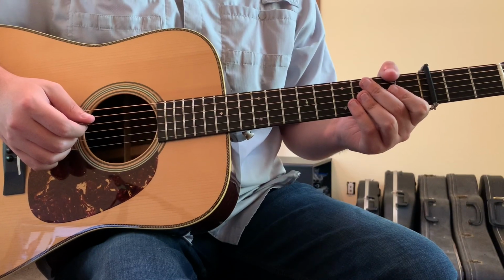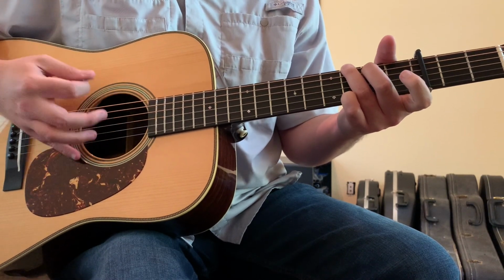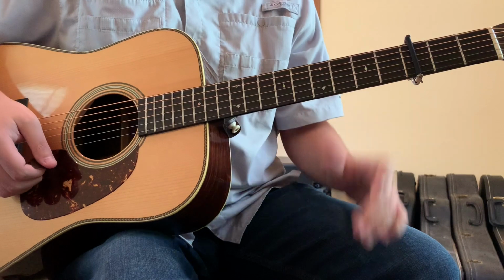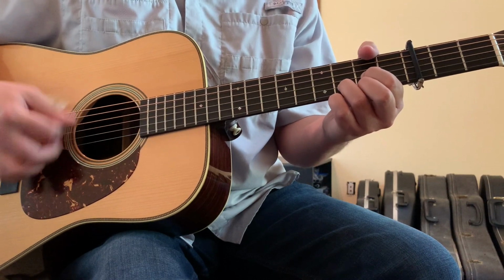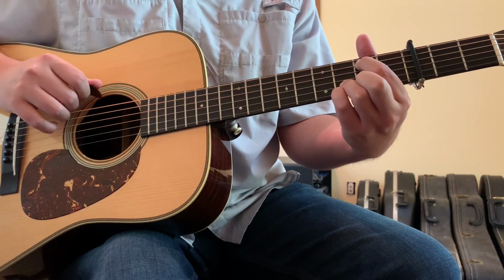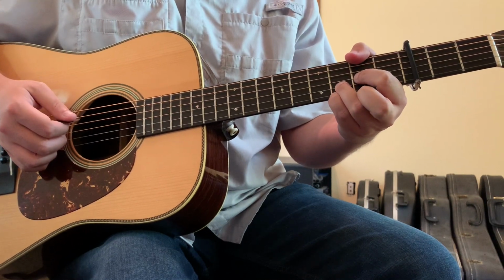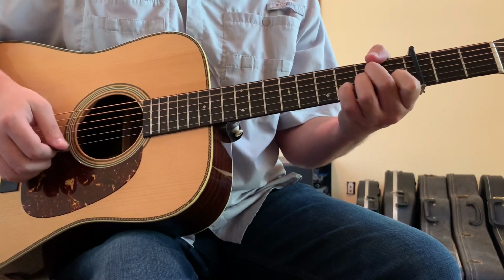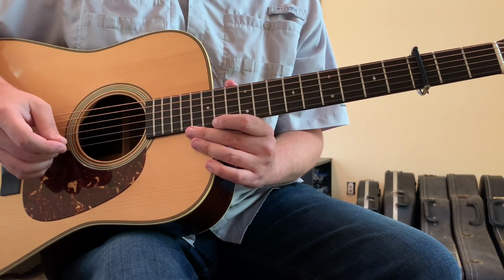Chris Stapleton Starting Over Guitar Lesson, Chords, and Tutorial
There are lots of lessons and tutorials out there... this is the only one that definitively teaches you how to approach this Chris Stapleton song, Starting Over. Here, you'll learn the Starting Over chords and movements. This Starting Over guitar lesson correctly shows how to execute the song in standard tuning, capoed on the 3rd fret, teaching rhythm consistent and sensible to how Chris Stapleton plays Starting Over on guitar.  This Starting Over guitar lesson will help you learn all necessary guitar parts to cover this song in your own set.